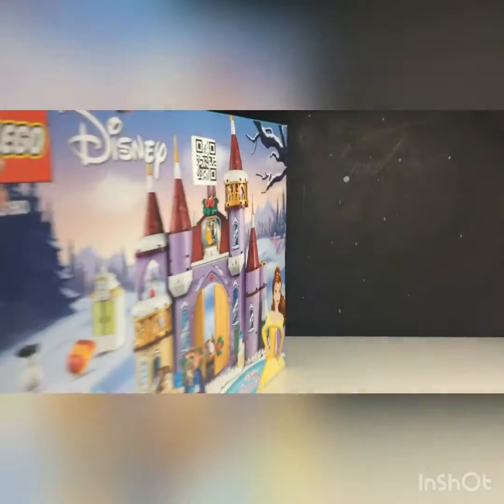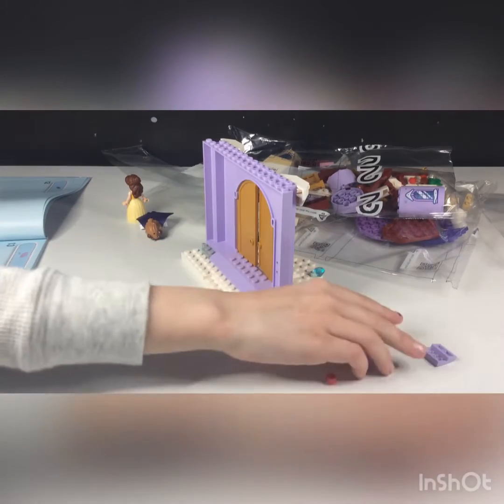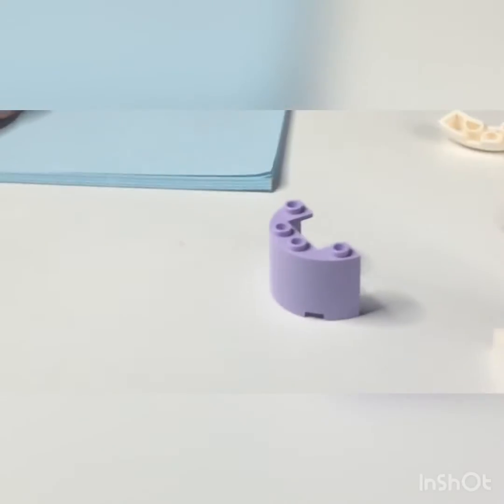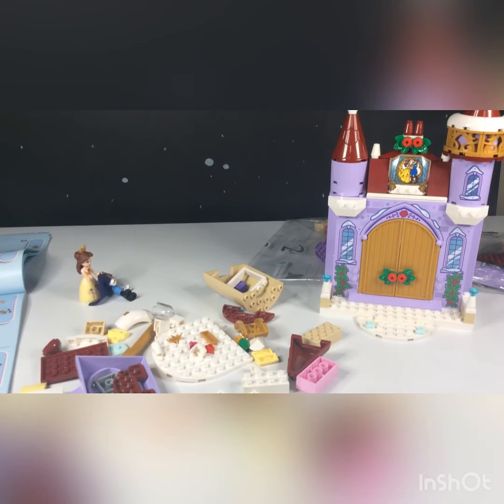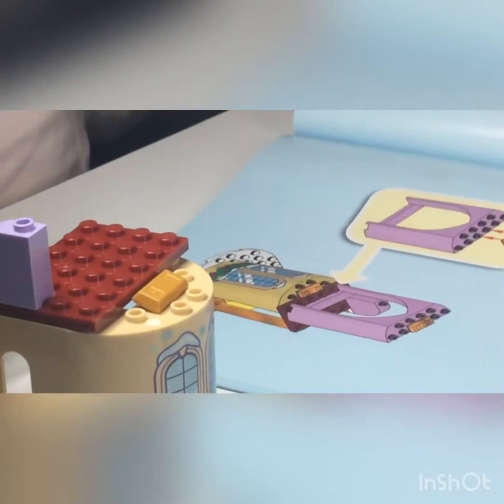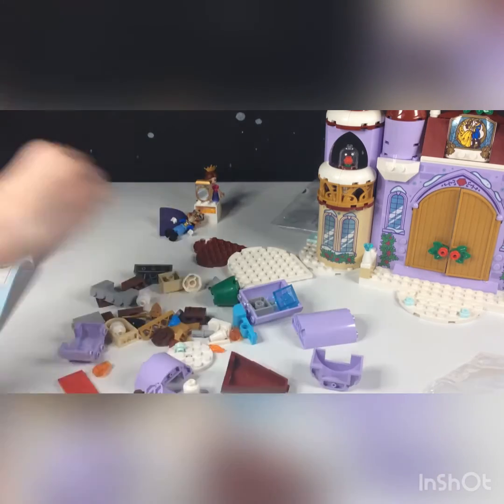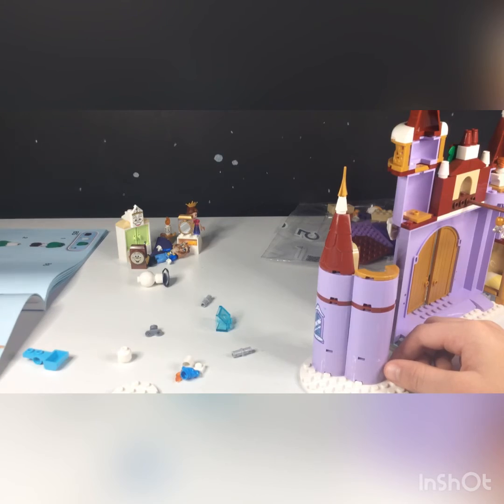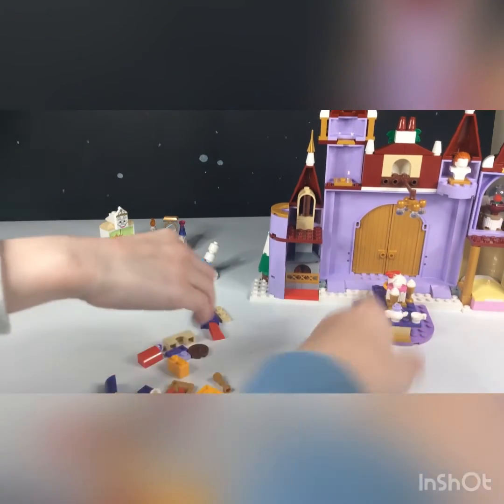Beauty and the beast LEGO castle build❄️